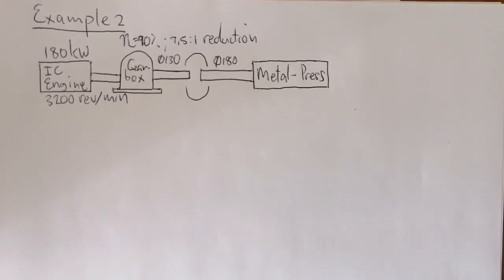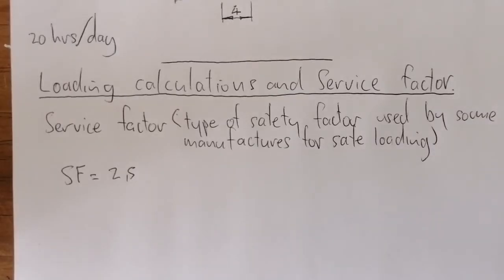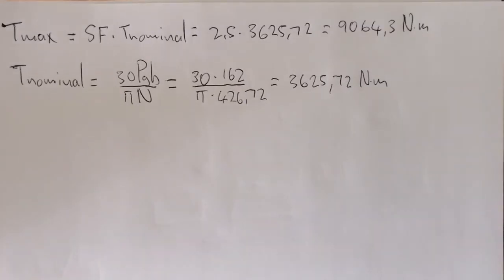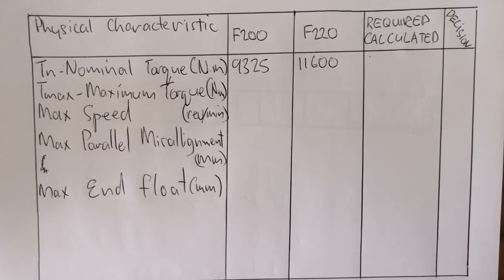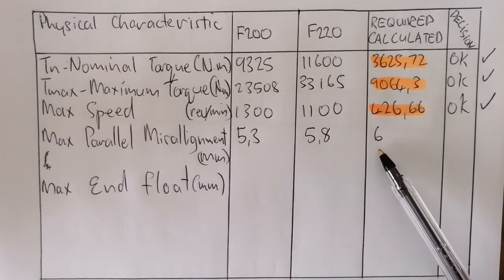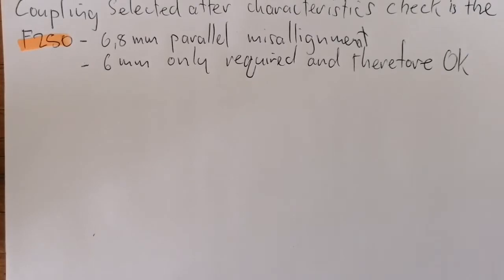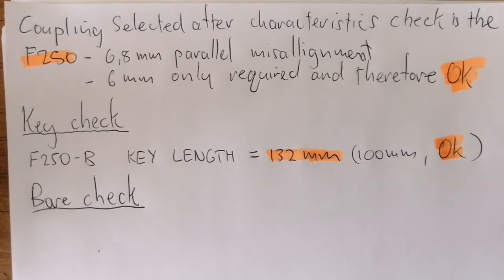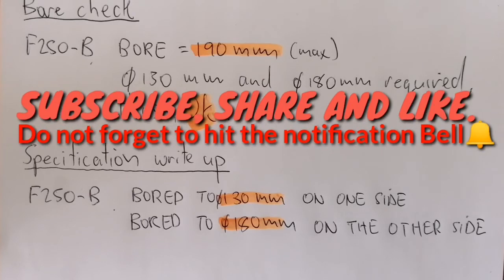How to Design a Shaft Coupling, Fenner Flex.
Fenner Flex coupling selection is important when it comes to supplier catologues. Most power transmission engineering problems can be professionally solved by consulting manufacturer catologues. Thus catalogue design is crucial to tie students into industry.